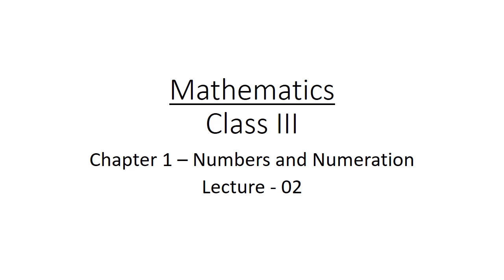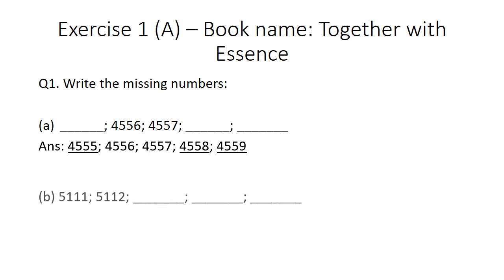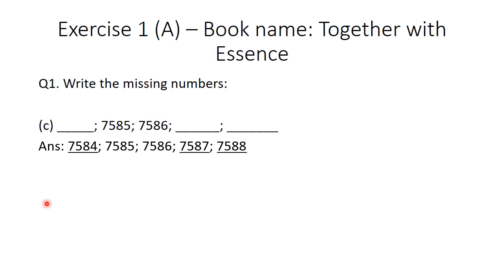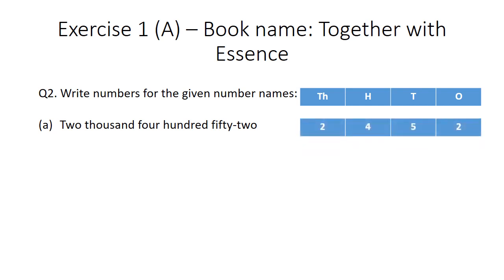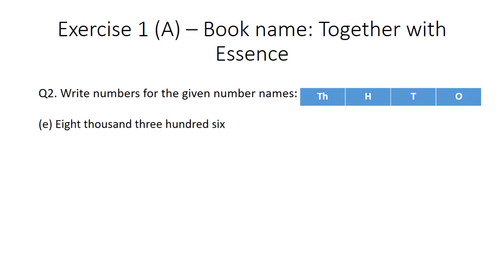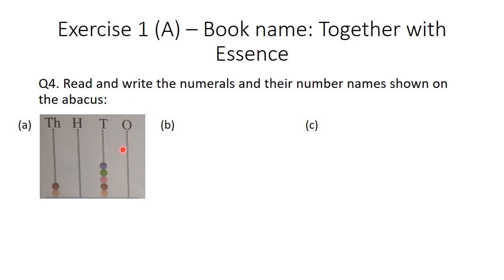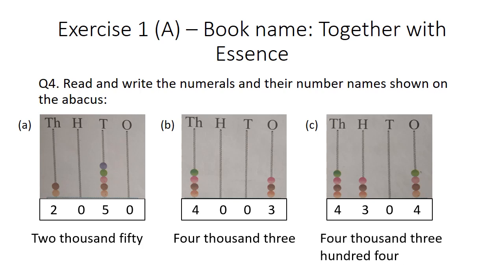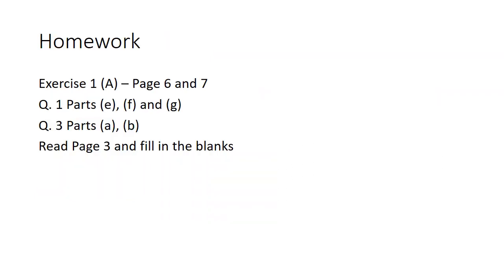Class-3 Maths,Ch-1, Lecture-2 (Numbers and Numeration)